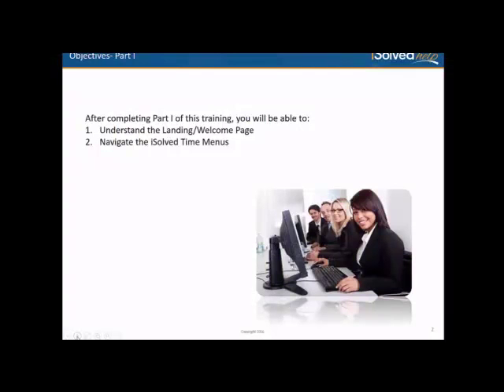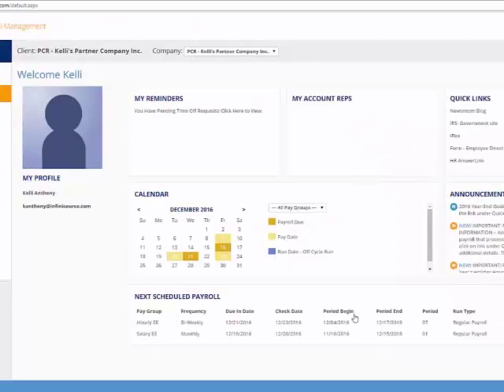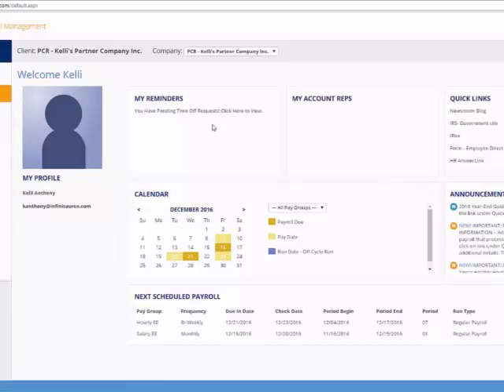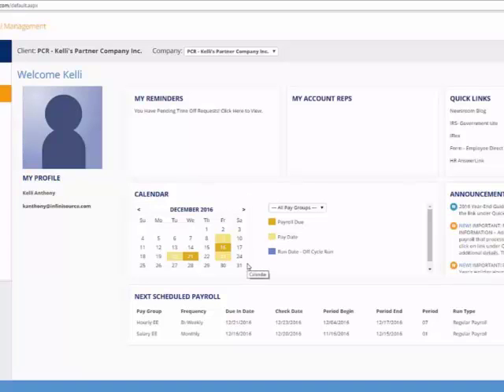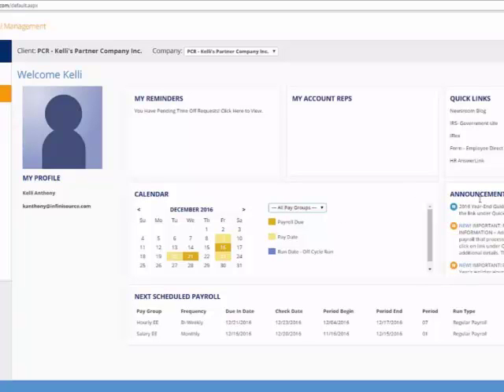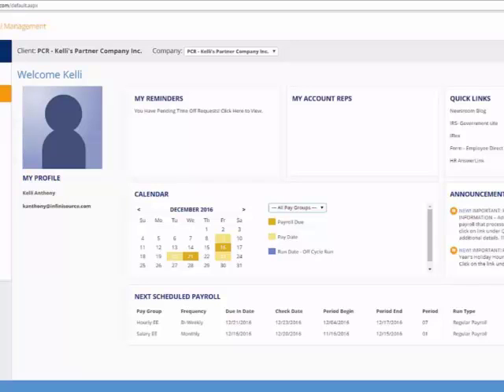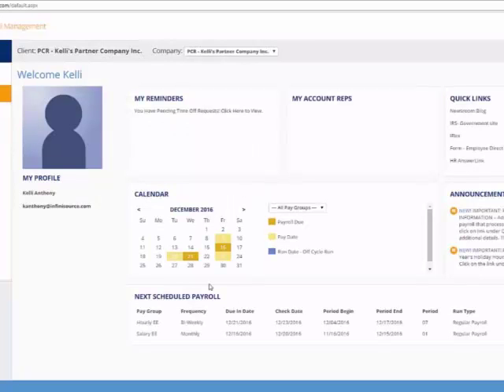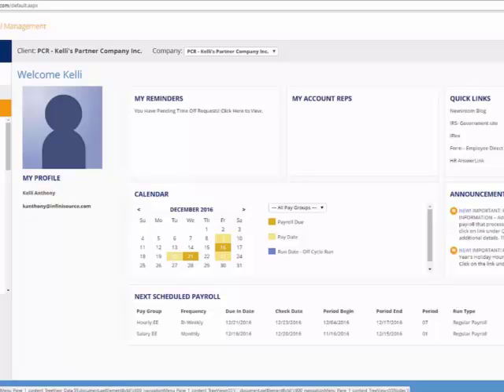Time Admin View 1A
Time - Admin View (A)
Understanding the landing
Welcome page and navigating the iSolved
Time menus.